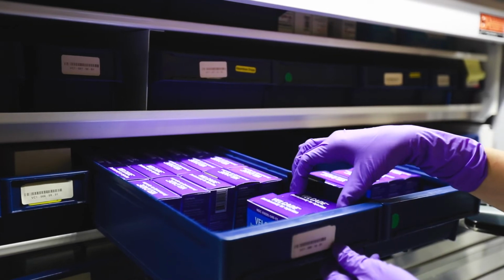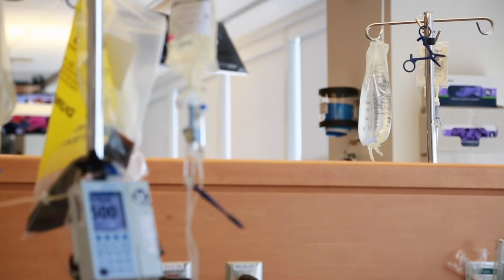Reducing Revenue Loss and Patient Financial Toxicity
Revenue protection at UNC Hospitals, including Lineberger Comprehensive Cancer Center, is dependent on optimized drug reimbursement at its infusion centers. As pre-certification requirements expanded, the UNC Department of Pharmacy developed a closed-loop, pharmacy-managed, pre-certification and denials management program, serving as an innovative model that provides significant added institutional and patient value. This approach has helped to both mitigate institutional risk of revenue loss due to denied claims and alleviate patient distress due to the financial toxicity associated with treatment.

Association of Community Cancer Centers (ACCC) is the leading education and advocacy organization for the cancer care community.